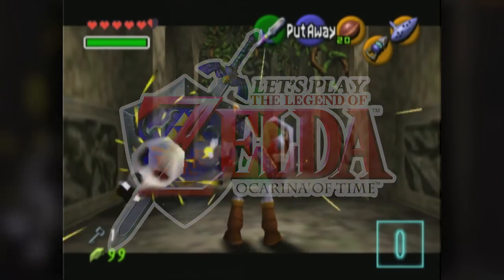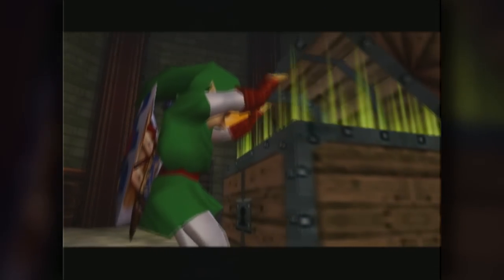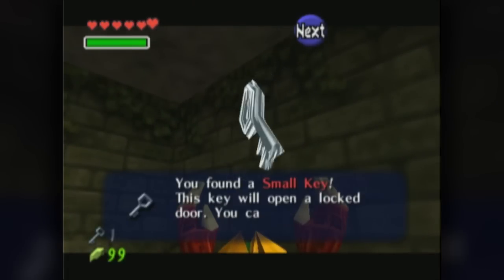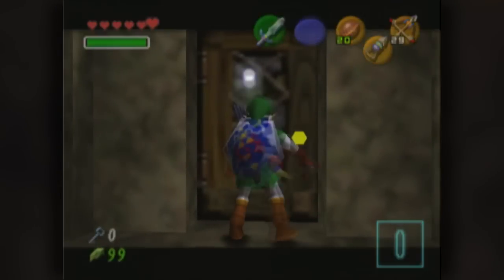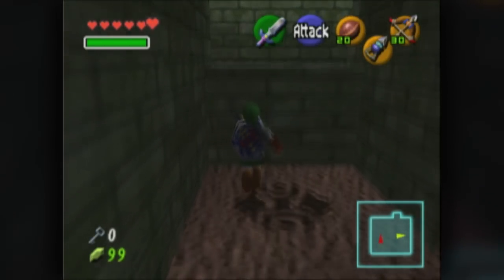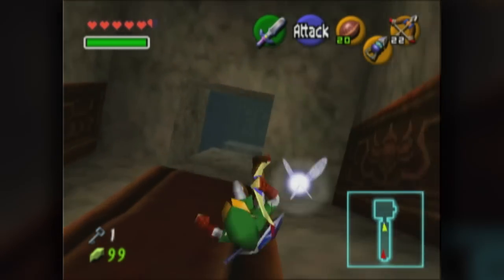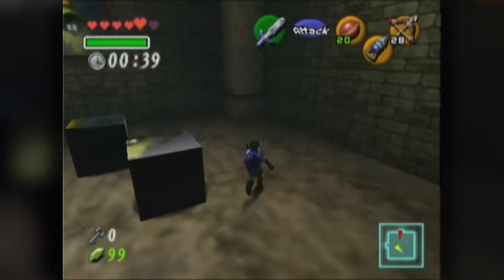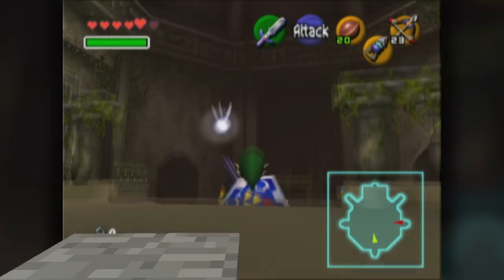MC Gamer Let's Plays - Zelda: Ocarina of Time - Episode 12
Poe Sisters all over the place!

▲  Follow MC Gamer

▲  General Information
Currently, I create videos on my custom-built computer that has an i7 2600k processor, 16GB of RAM and a GTX 580 graphics card. I record my console gameplay using the Blackmagic Intensity Pro capture card which I later edit using Adobe Premiere Pro CS5.5. I also use Audacity and Adobe After Effects for additional post-production work. I currently use a Blue Yeti microphone. I am an entrepreneurial geek who is running a non-profit organization in my home state of Pennsylvania. I enjoy chicken.

▲  Video Credits